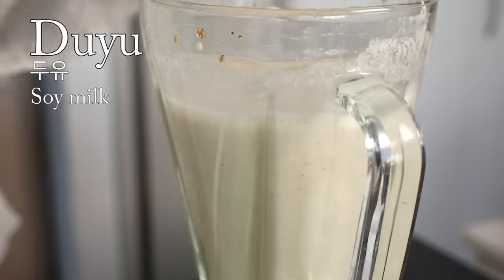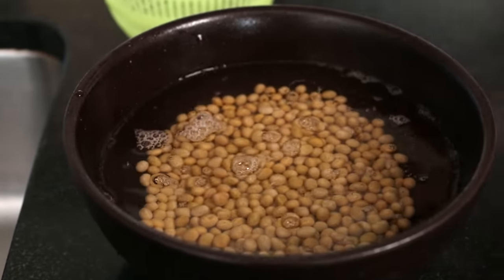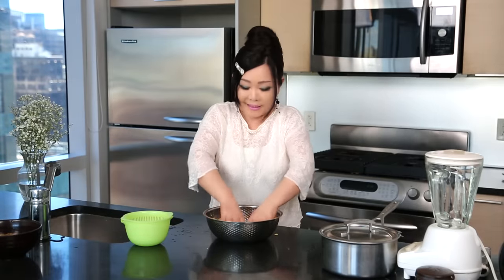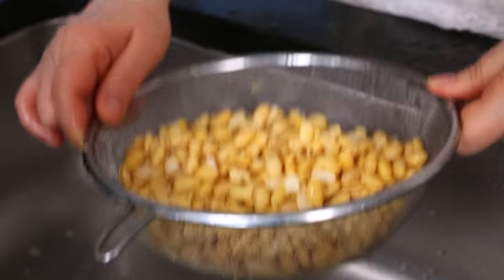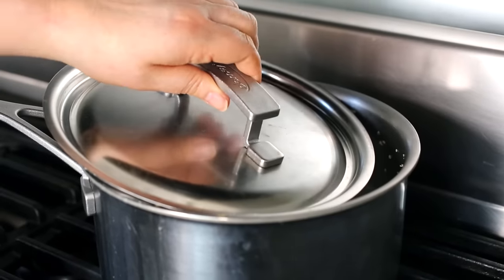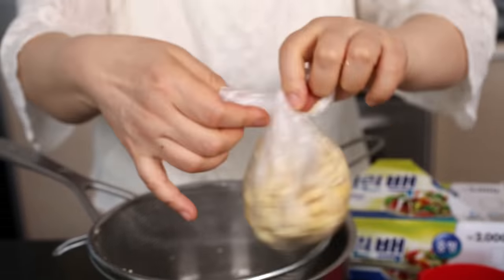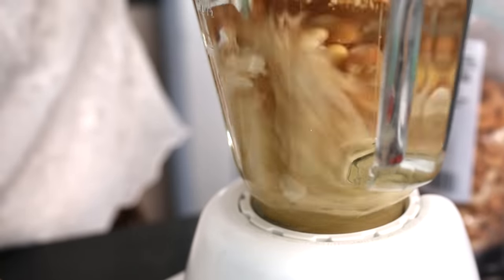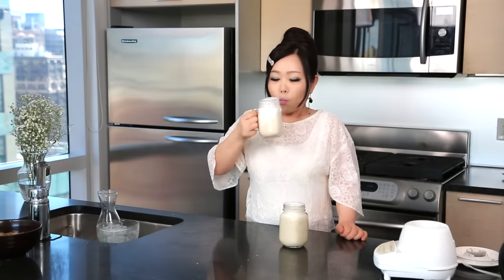How to make soy milk (Duyu: 두유)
Here’s something healthy, simple and delicious you can make for breakfast every day and never get tired of: soy milk, called duyu (두유) in Korean. It’s a nutty blend of beans and nuts that has a lot of fiber and protein and is really good for you.
There’s no milk in it at all, even though it look like foamy latte milk and goes down very smooth and creamy.